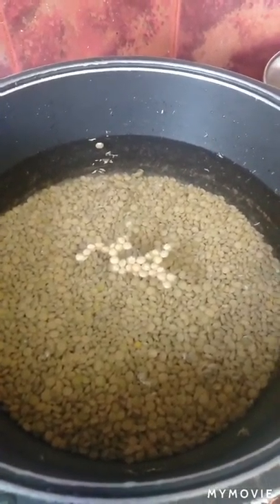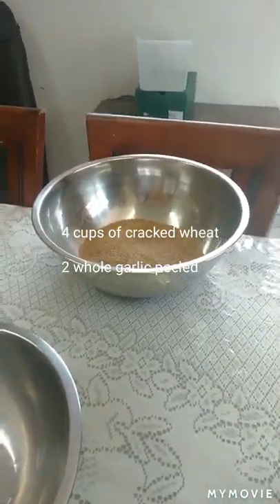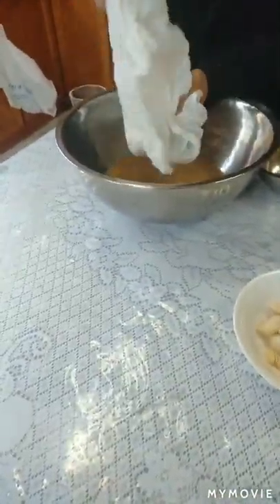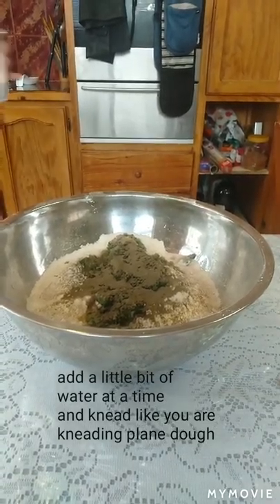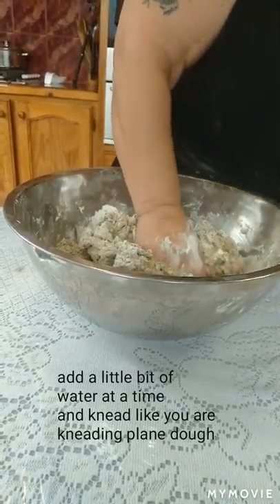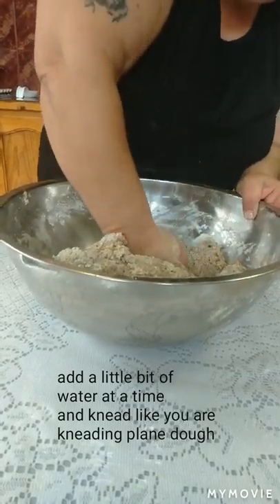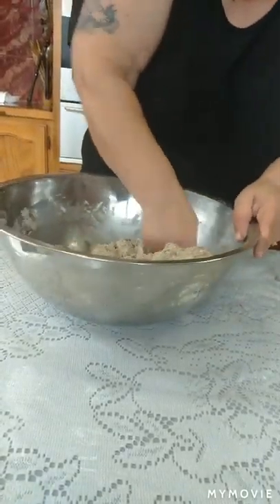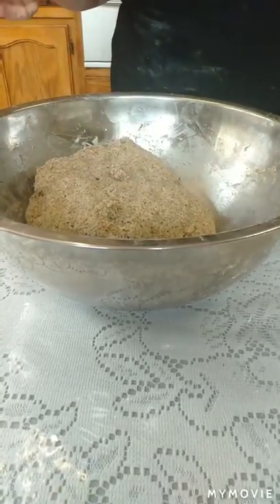Kebet roheb ( Lebanese wheat balls in lentil soup )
Vegetarian dish prepared by my mum this dish is eaten in winter or any day of the year . It was cold over here so we needed some hearty home cooked food to warm up !
This dish is a vegetarian dish. This is my favourite dish . For the people who don't know the channel is shared between my mum and I.  I don't know how to make much Lebanese dishes so I thought what a great way to have my mum on my channel so I can learn and look back on these video later .
I just noticed I made a spelling mistake in the video and I can't go back and fix it up please don't mind I am aware of that already.
The ingredients were :
Fine cracked wheat
Self raising flour
Lentils
Finely chopped mint
Pepper
Garlic
Lemon

Sorry for ending the video like that at the end it was my phone because my storage got full  and it ended it by itself.